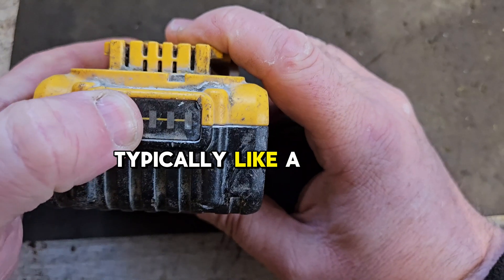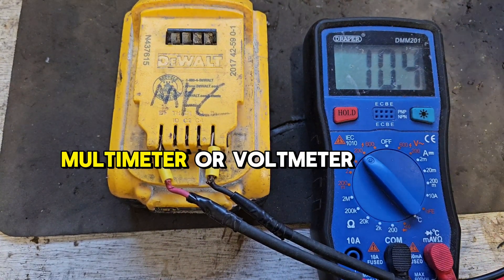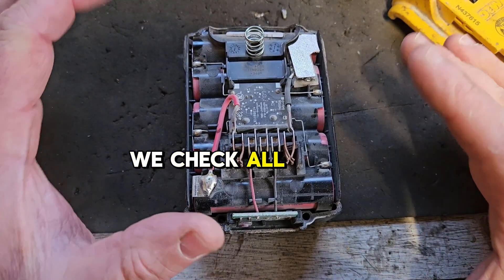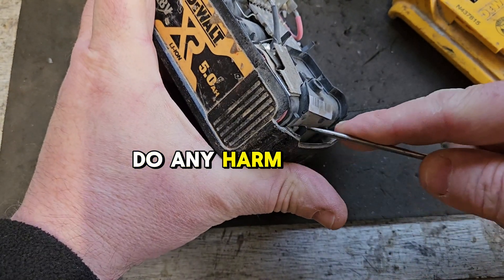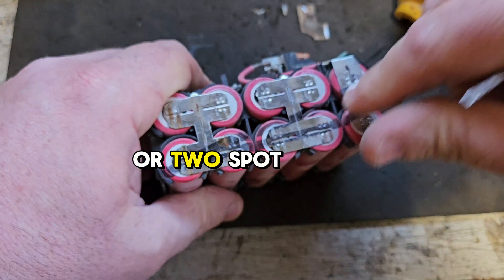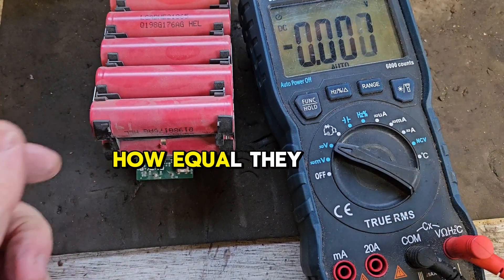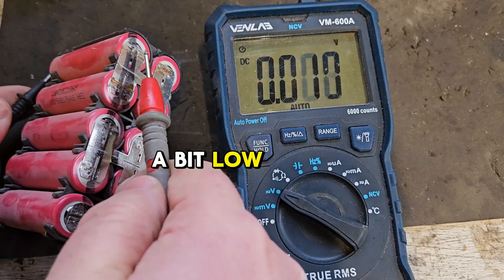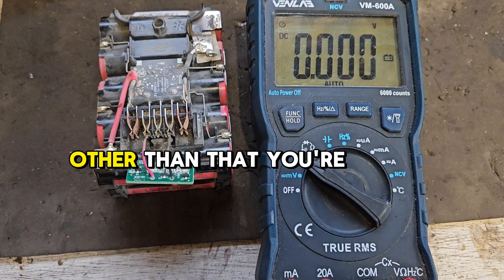5 Reasons Why JUMPSTARTING is wrong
Thinking of JUMPSTARTING your dead battery from a good one?
There are in my estimation 5 Things to check first before diving in with the go to fix for batteries.
1. check the battery voltage coming out of the plus and negative terminals if above 16.5v otlr 17v and it does not charge jumpstart will not work
2. take the top off and check the battery terminals for damage jump start will not fix a damaged terminal in fact it can cause just that
3. Look at the connections on the top of the battery check for breaks
4 take the pack out of the casing and check for broken spot welds
5 test the individual banks of cells for voltage if there is one or more banks of cells that are lower than the rest jumpstart won't work
jumpstart only works if the voltage is fairly equal and below 3v per bank or so